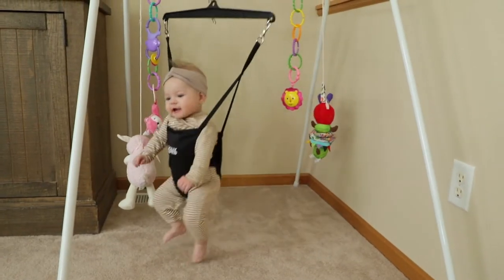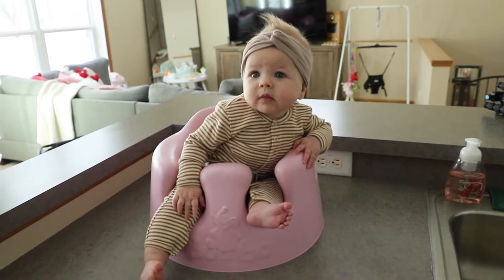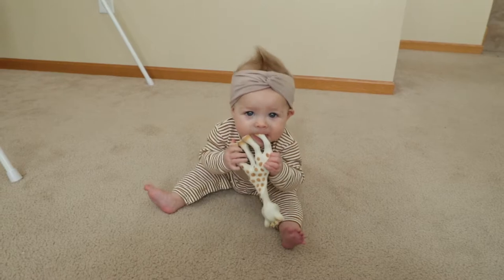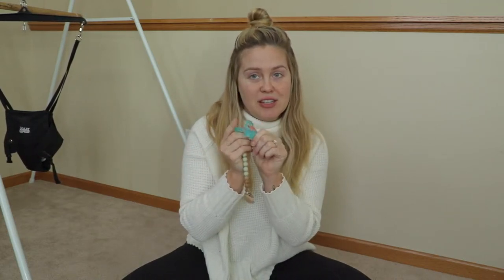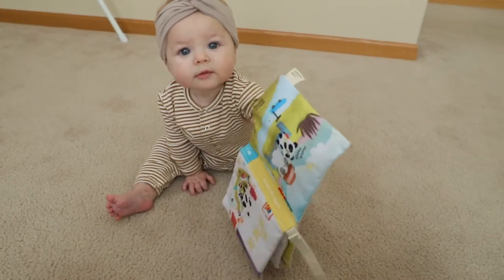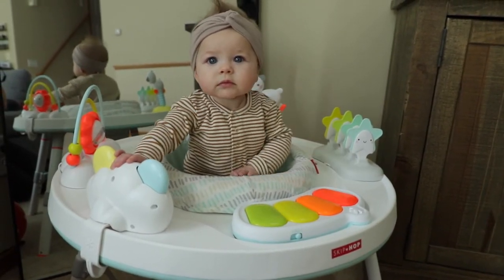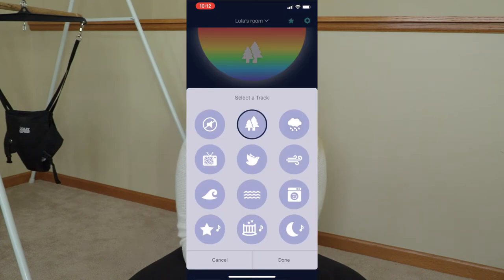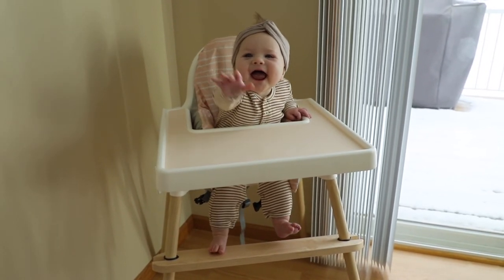3-6 Month Baby Essentials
Now that Lola is almost 7 months old, I'm sharing my must have baby items for infants between 3-6 months old!